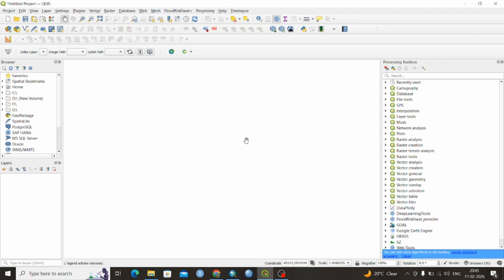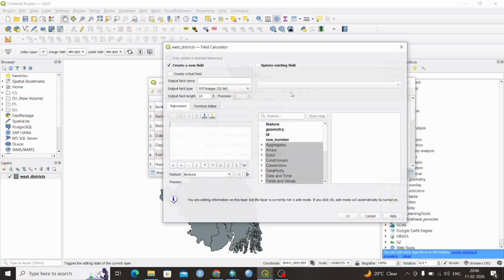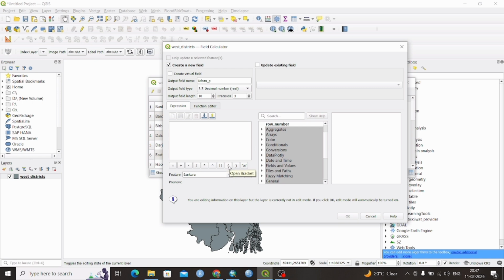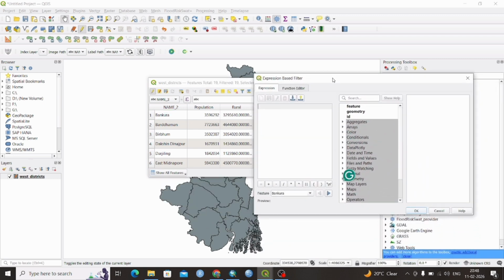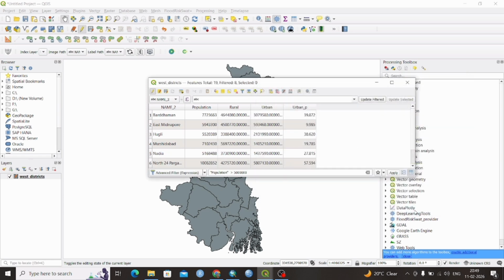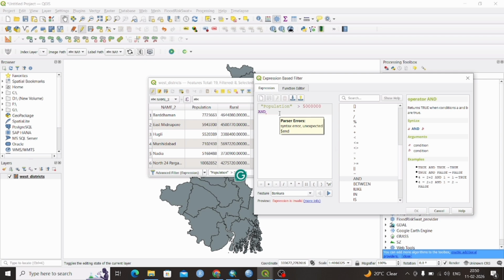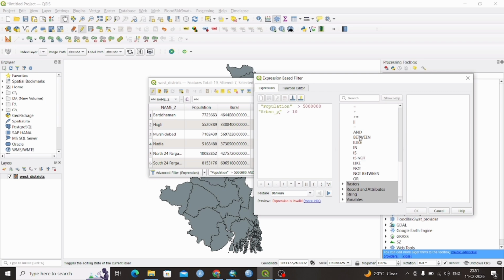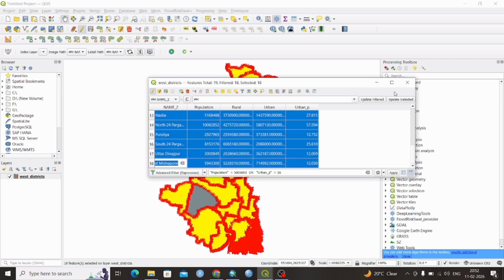Field calculator and query building in QGIS